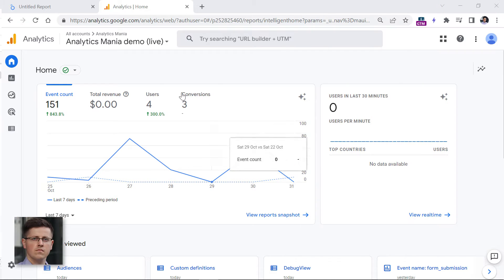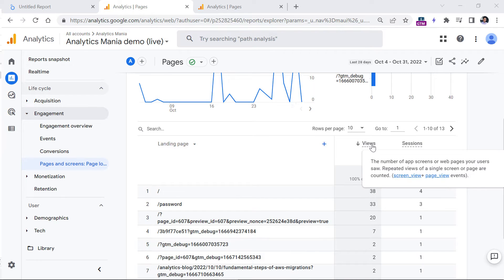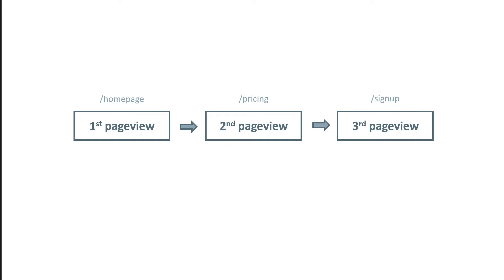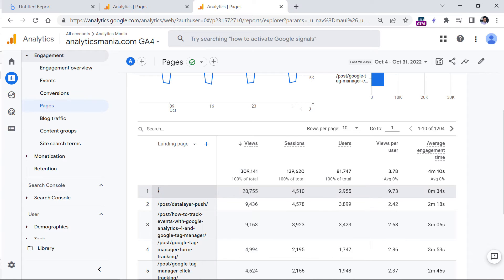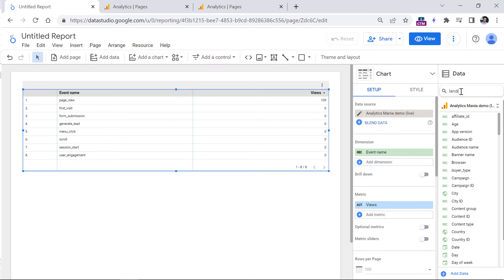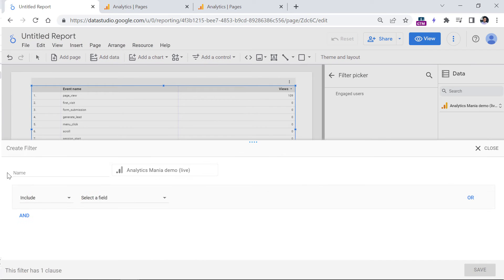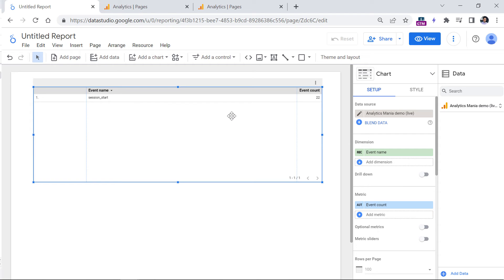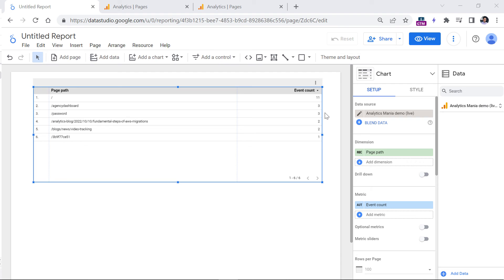Landing page report in Google Analytics 4 and Looker Studio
If you want to know which pages your visitors are landing on, you need to use a landing page report.

In this video, I will show you how to build a landing page report in Google Analytics 4. But there is an unexpected (and weird) twist to it.

Alternatively, I will also show how to view landing pages in Looker Studio (previously known as Google Data Studio).

=== LINKS ===